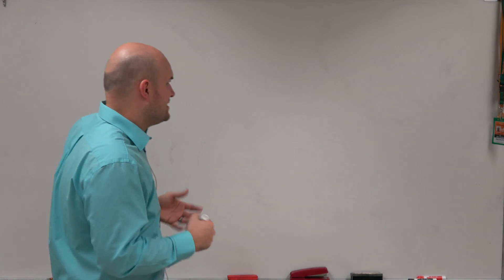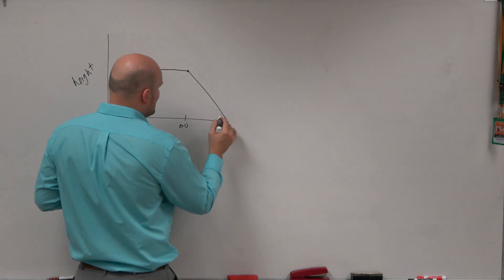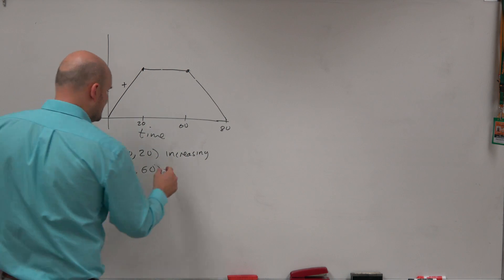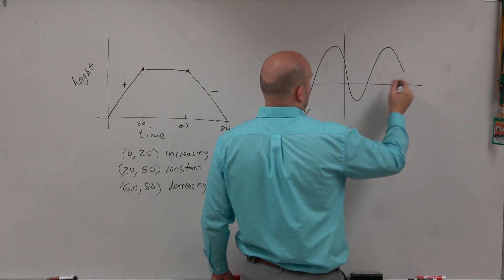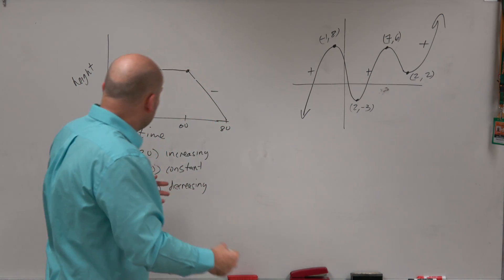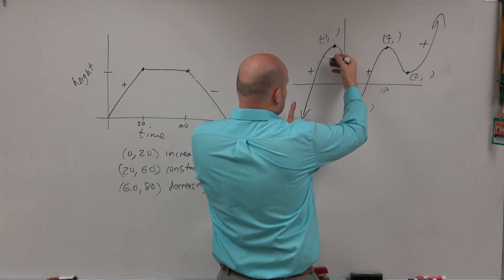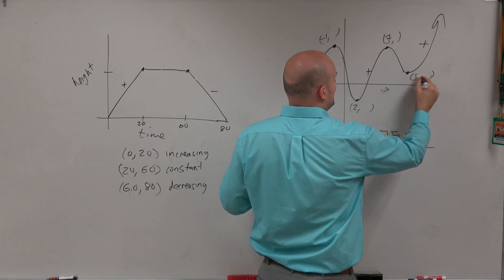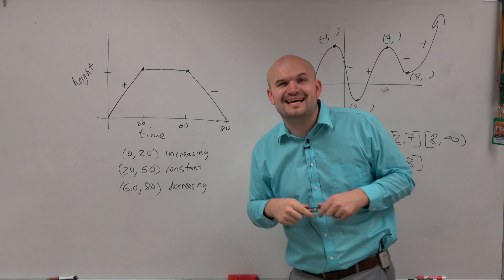How to determine the increasing and decreasing values